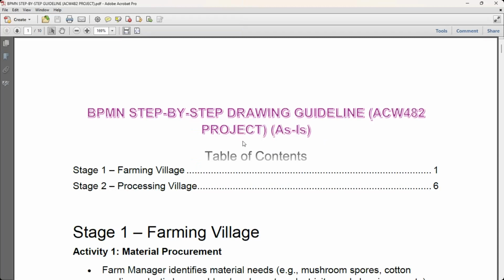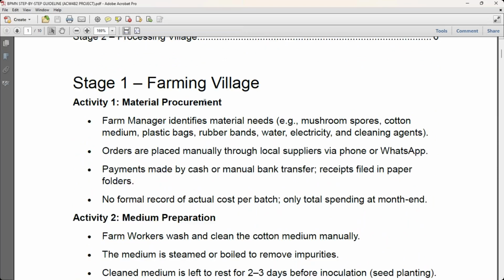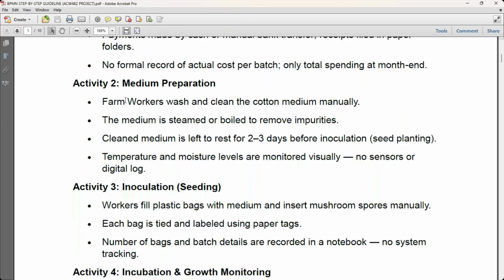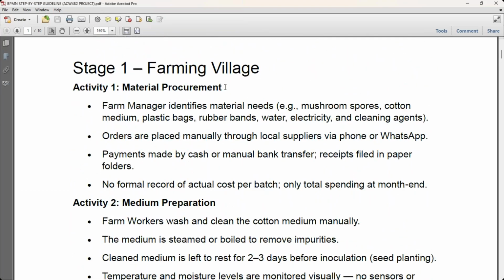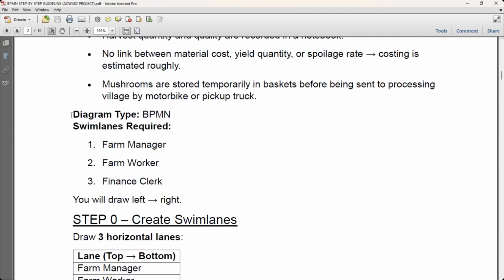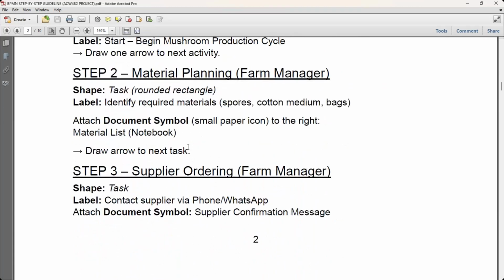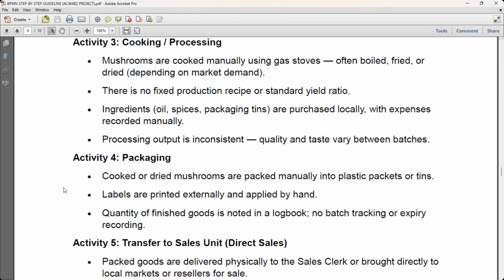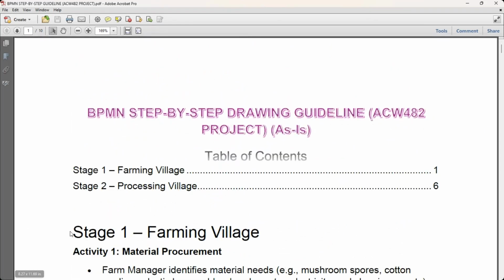Lab 2 ACW482 BPMN Part 1 General Discussion